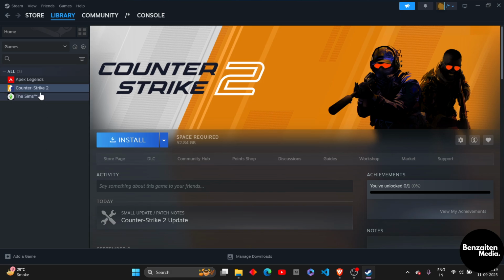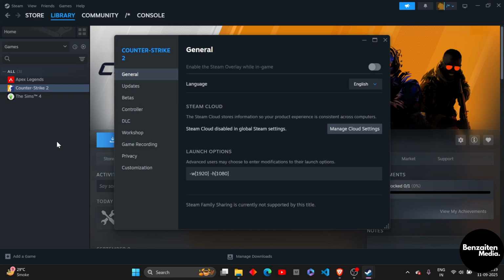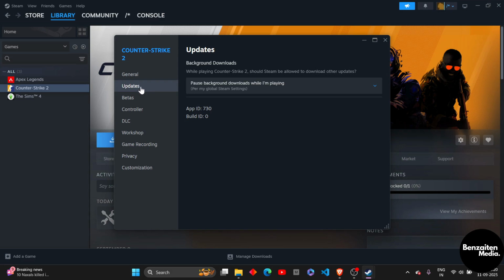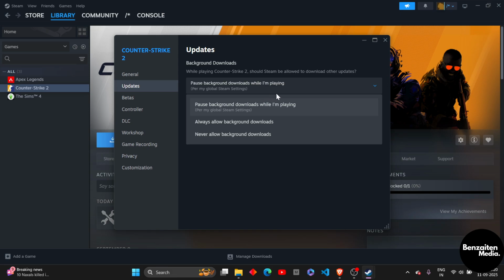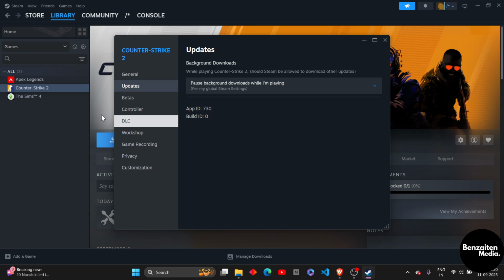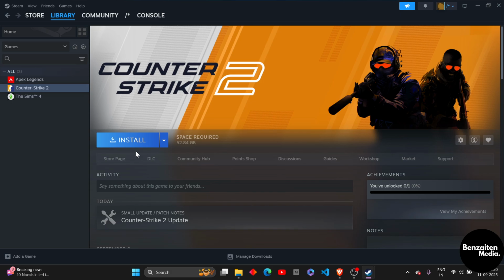How To Recover Deleted Lost Steam Saves | Step by Step Guide 2025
Accidentally lost your Steam game saves? 😱🎮 Don’t worry! In this tutorial, I’ll show you how to recover deleted or lost Steam saves step by step, so you can get back your progress and continue gaming without starting over 🚀.

🔍 What You’ll Learn:
✅ How to check if Steam Cloud saves are enabled ☁️
✅ Step-by-step process to restore lost or deleted saves 🔄
✅ Recovering saves from local files on your PC 🖥️
✅ Using backup tools and third-party recovery software 🛠️
✅ Tips to prevent future save loss ✅

🛠 Features Covered:

Steam Cloud sync and restore

Locating local save files on Windows

Using backup solutions for Steam games

Recovering corrupted or deleted save files

Best practices for safeguarding game progress

💼 Best For:
✔️ Gamers who lost progress in their favorite games 🎮
✔️ Beginners looking to restore Steam saves
✔️ Anyone wanting to backup and secure game data 💾
✔️ PC gamers managing multiple game installs

🎓 Bonus Tips:
💡 Regularly enable Steam Cloud sync for all games
💡 Keep manual backups of important save files
💡 Use recovery software carefully to avoid overwriting files